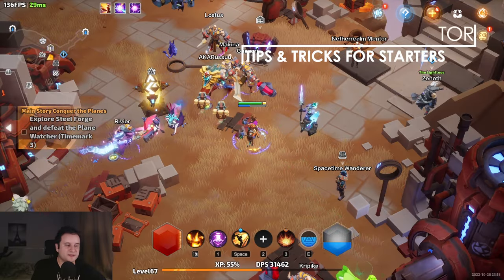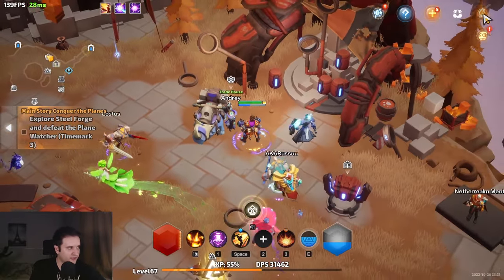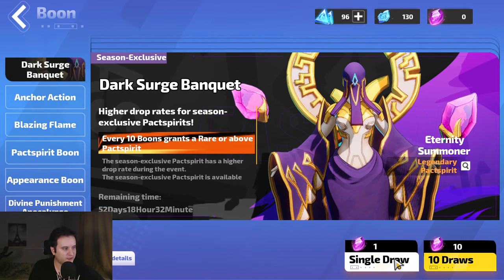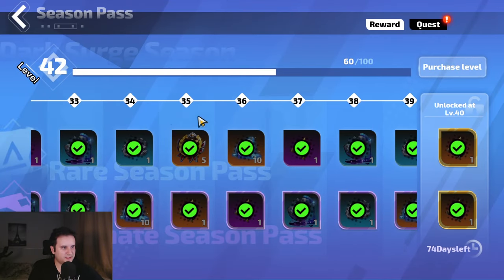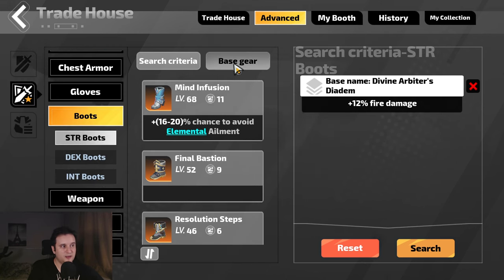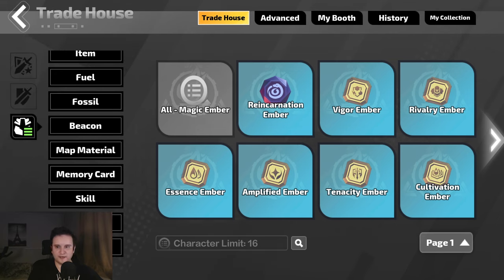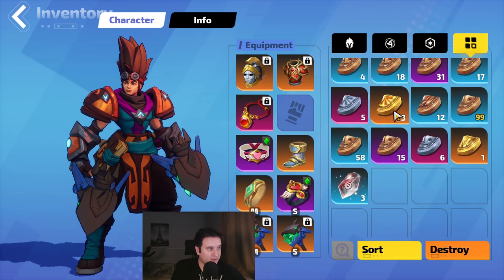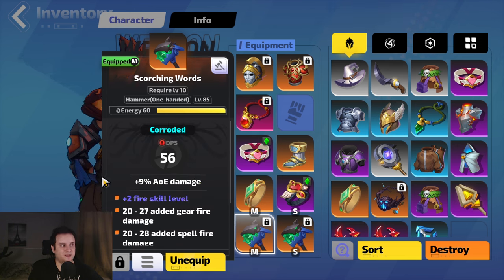10 Things I Wish I Knew Earlier in Torchlight: Infinite | Tips & Tricks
Knowing some of these interactions from the get-go can make your life in Torchlight: Infinite a lot easier!

00:00 Intro
00:39 1) Free Respeccing
01:38 2) Identifing all Items at once
01:51 3) Pricechecking and Filtering
03:28 4) 10 Free Pets at LVL20
04:11 5) Quest Tracker
05:02 6) Auto-Pickup and Lootfilter
06:29 7) Auction House Search
09:50 8) Convert your Currency!
11:32 9) Restart the Game Sometimes
12:07 10) Twink Leveling Is Super Easy